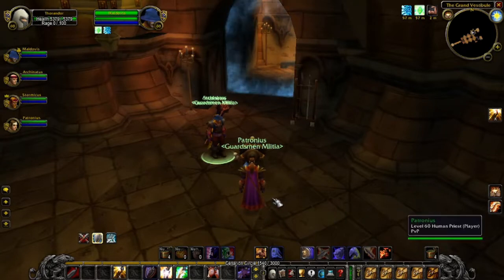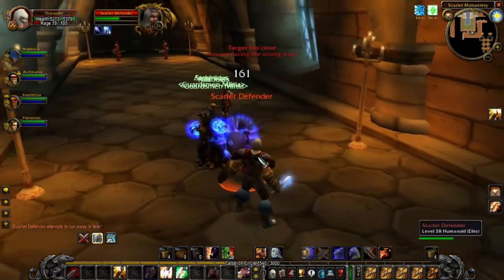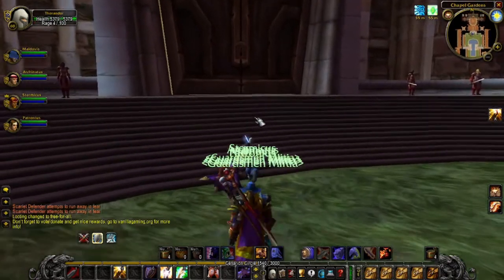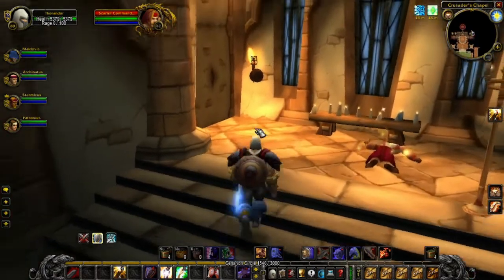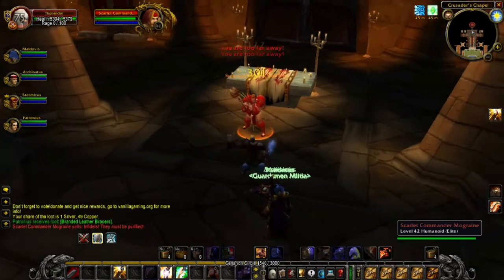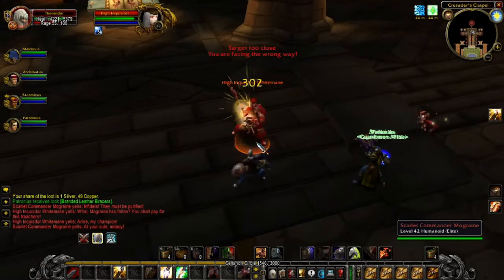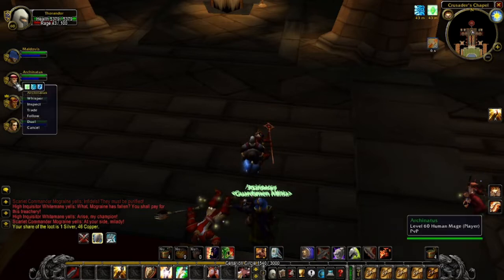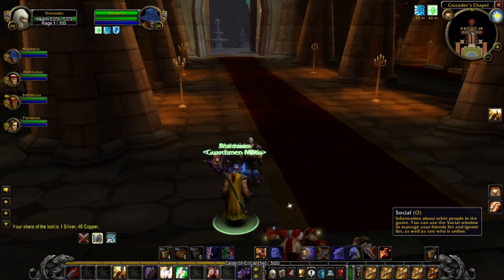Scarlet Monastery 4 - Cathedral Wing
3:14 High Inquisitor Fairbanks
4:02 Scarlet Commander Mograine
4:46 High Inquisitor Whitemane & Scarlet Commander Mograine